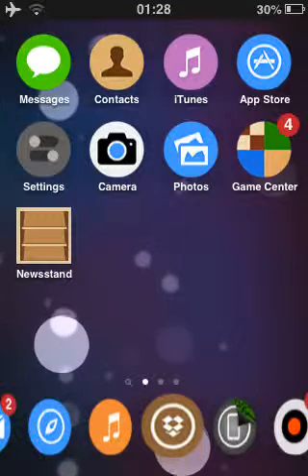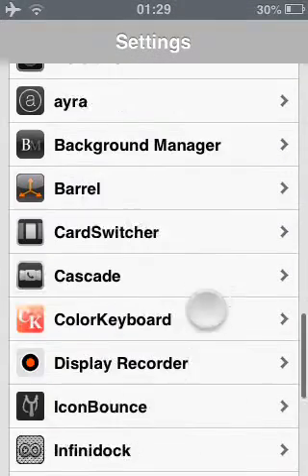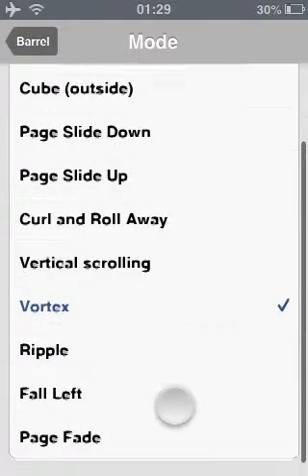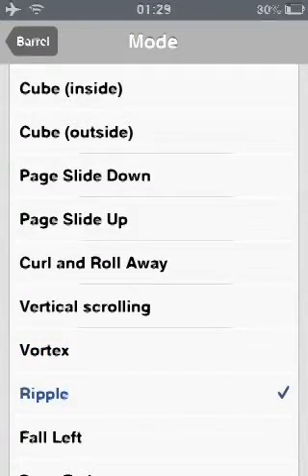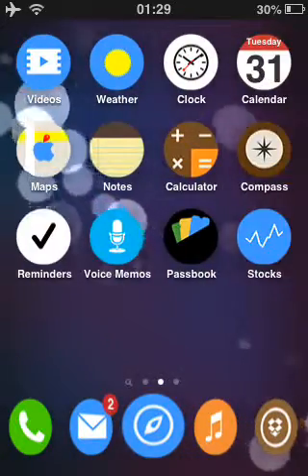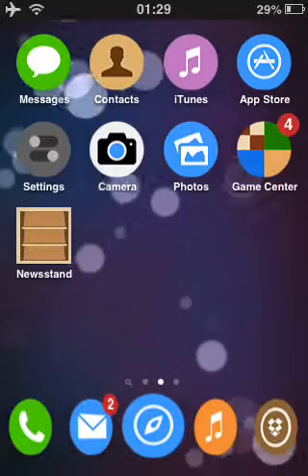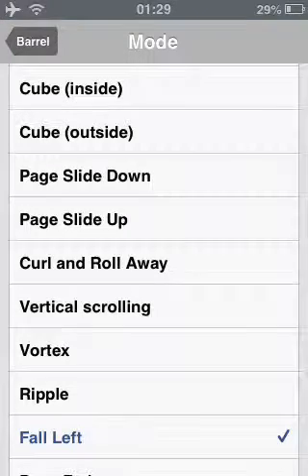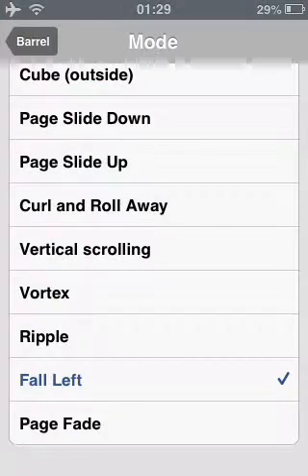Change home screen transitions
Tweak: Barrel or Barrel2